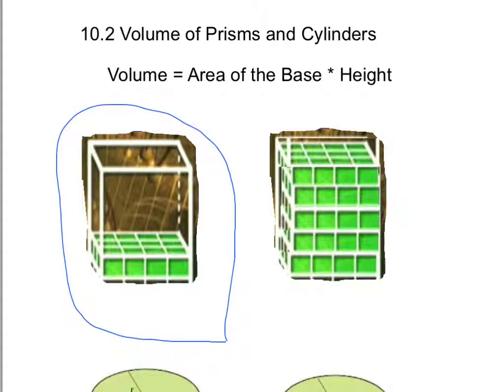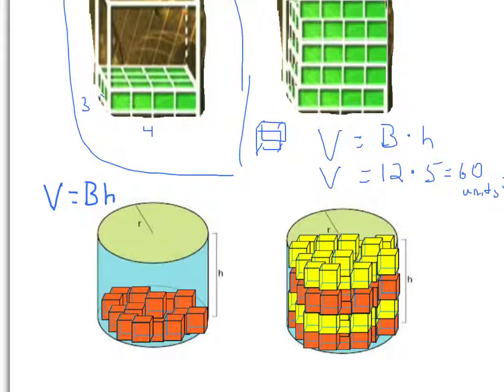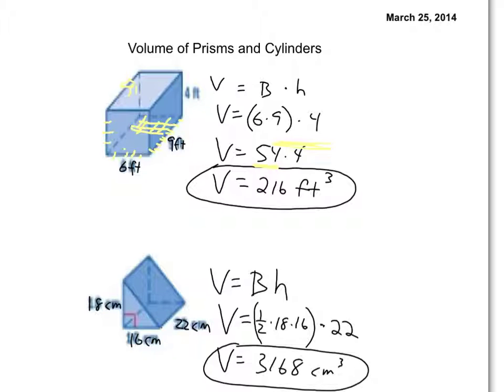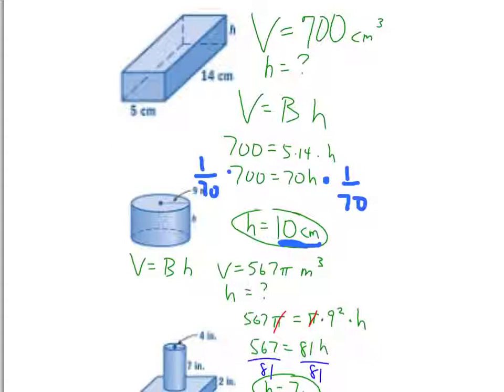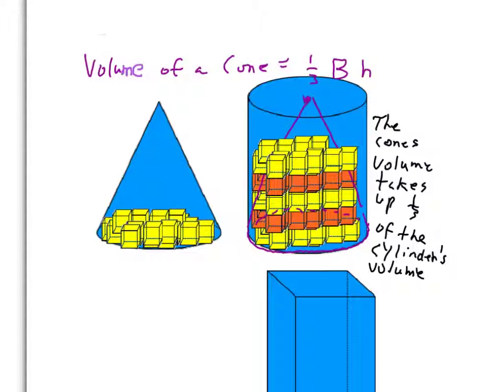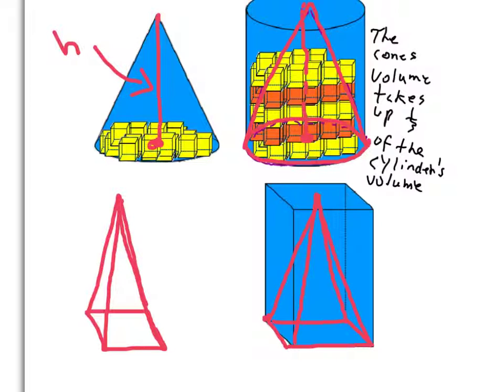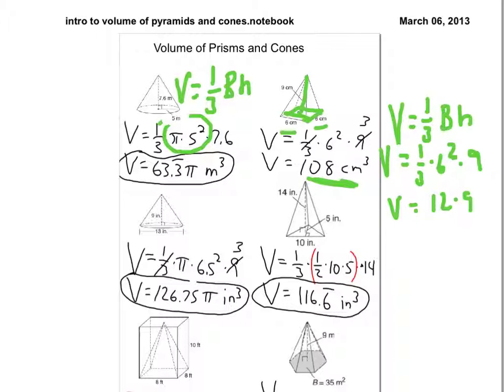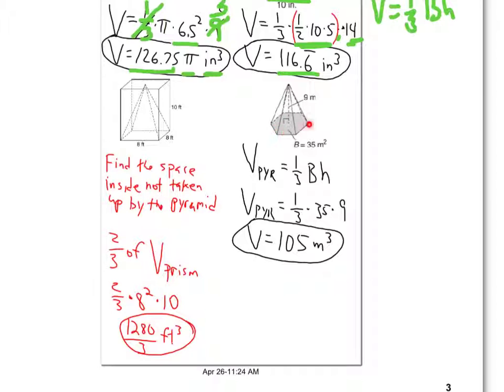M7f 10.2 and 10.3 lesson on volume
m7f volume of solids 10.2 and 10.3